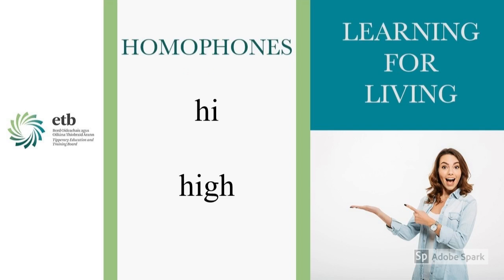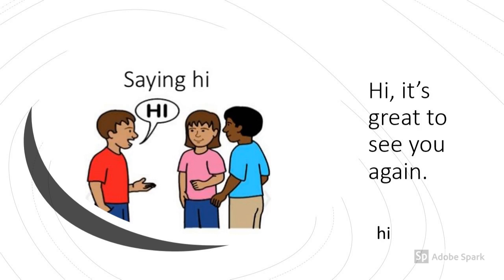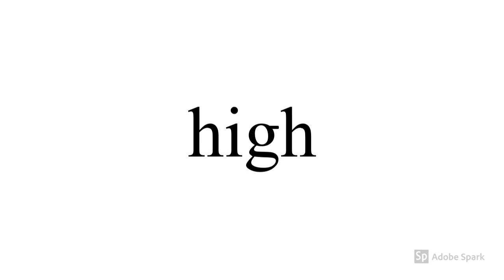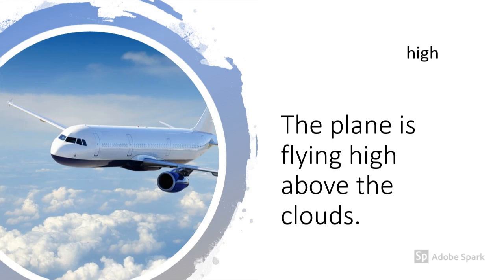Lesson 35 Homophones Hi High